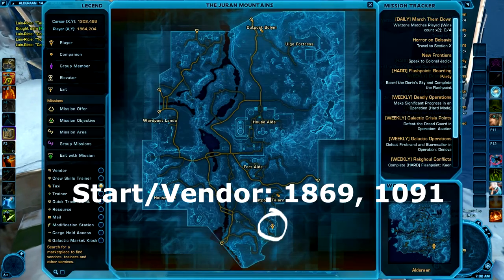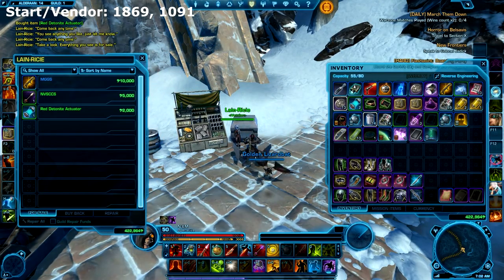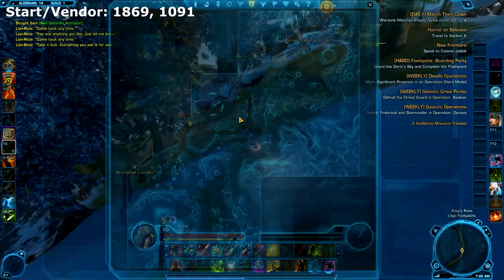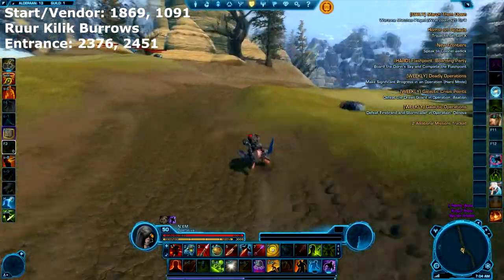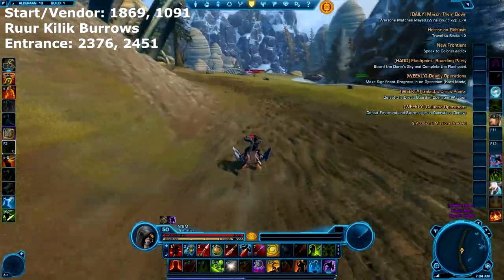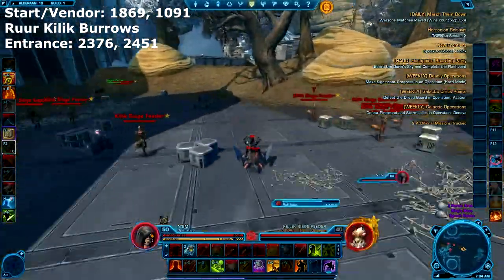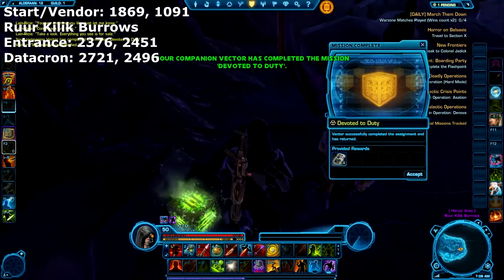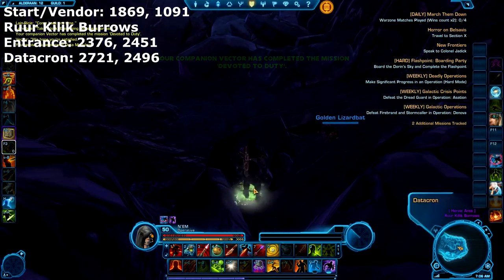SWToR Datacron: +3 Endurance, 5/5 Alderaan Datacron - Video Guide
SWToR Datacron: Alderaan +3 Endurance. Alderaan datacron location guide. Location for the fifth of 5 datacrons to be found upon Alderaan in Star Wars: The Old Republic (SWToR).